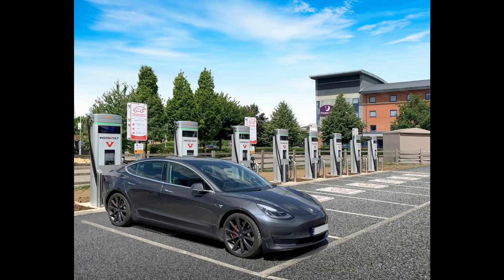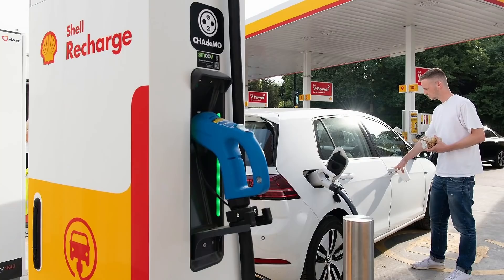Guide To Electric Car Charge Networks (UK) - What Apps/Cards To Get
Buying fuel for your car should be simple, but isn't, still. There are apps and RFID cards to access various networks around the UK, so I've created a list on which I'd get if you're new to EVs and show you how to find chargers in your area.

Apps:
GeniePoint
Ecotricity (Electric Highway)
PodPoint
BP Pulse

RFID:
ChargeYourCar or Chargeplace Scotland (not both)

Then any regional charge networks you think you'll access regularly.